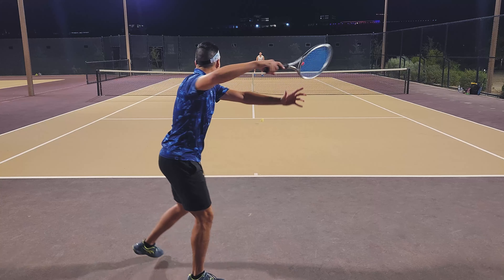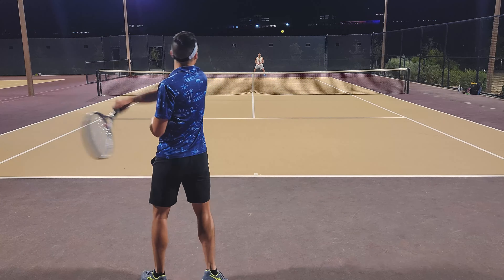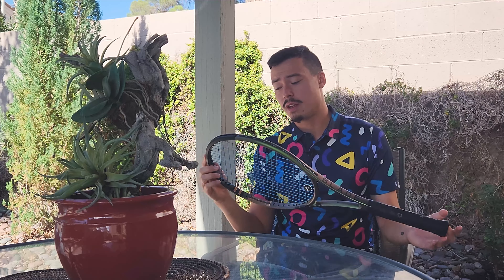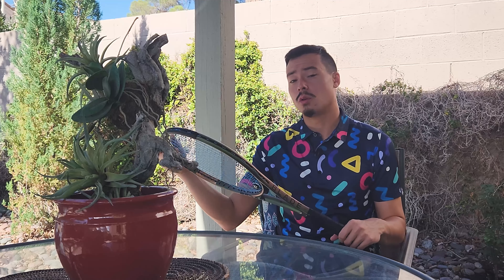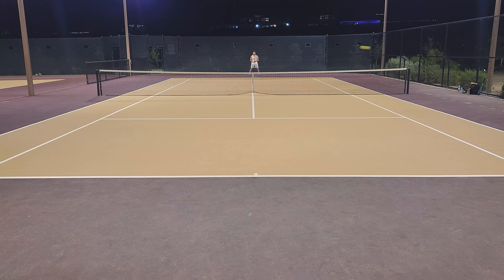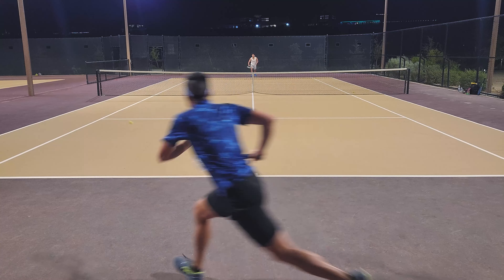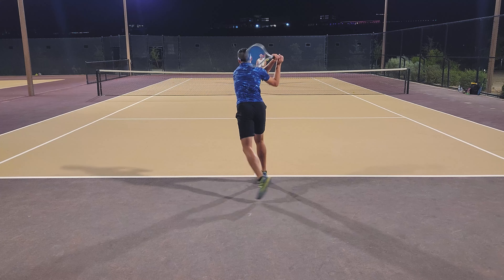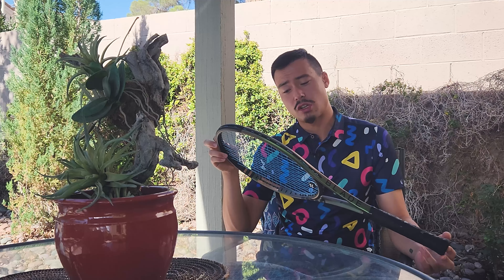MY NEW FAVORITE STRING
The bar high these days! My strings of choice offer me more than I could ask for so I'm very excited to announce another string made the cut! However, it is by Toroline so it might not be too surprising...but it is a very wonderful string.

Behold: Ether by Toroline!

Save 10% On Racquets! Direct Tennis App (iOS)

⭐ SUPPORT ME ⭐
☕ Buy Me Coffee (I'll shout you out!)

⏱️TIMESTAMP⏱️
00:00 Intro
00:52 Superior Strings
01:53 Ether VS Wasabi
03:54 Pros and Cons
06:36 My Top Suggestion Is To...
07:53 Why More Tension In Crosses
10:03 They're All The Same?
11:29 That's It For Now :)